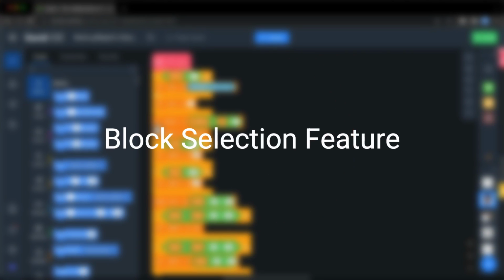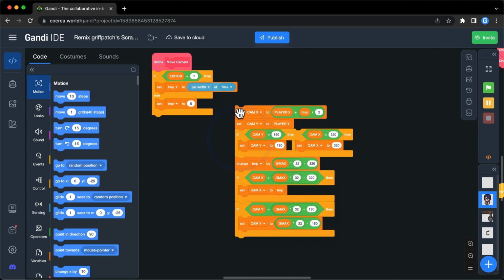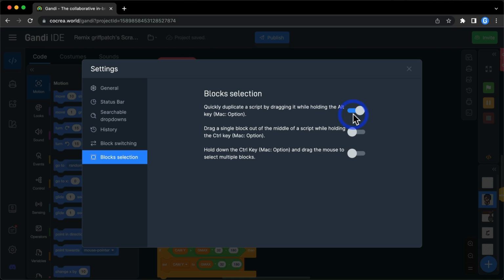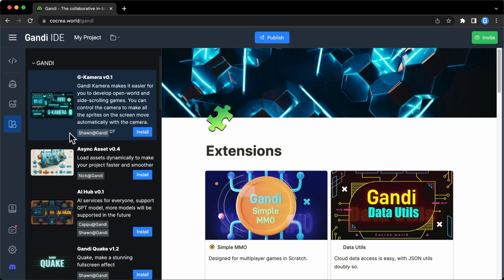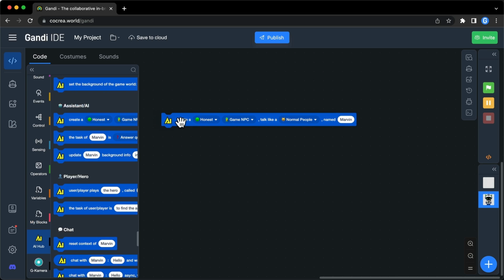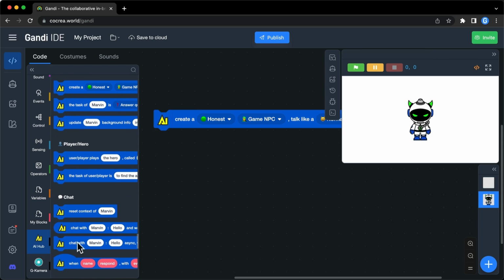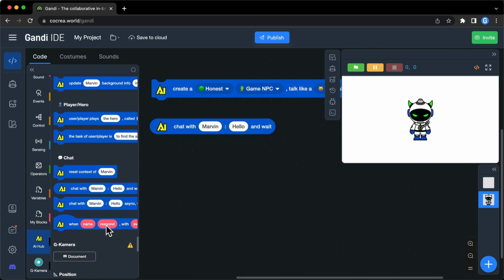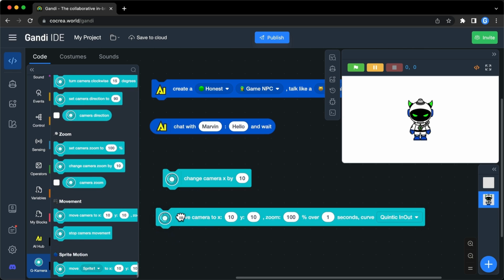Block Selection | What's new in Gandi IDE - 2023 April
What's New in Gandi IDE 2023 April

🎉 New Feature Released
Editor Tools - Block Selection
Extension - AI Hub
Extension - G-Kamera

👀 New Event
Scratch Game Jam #4